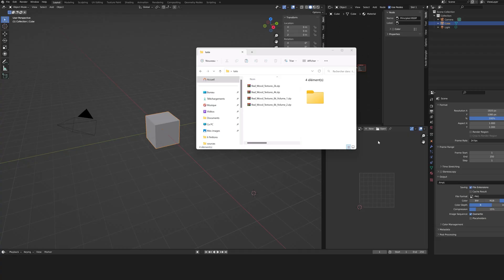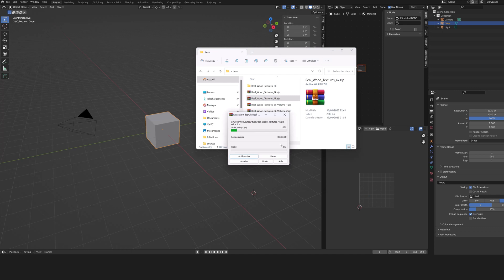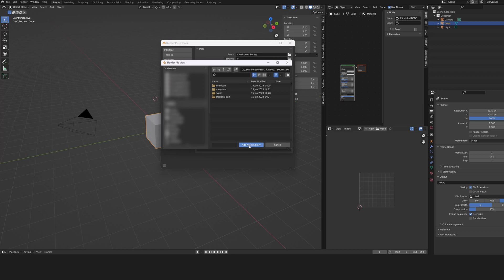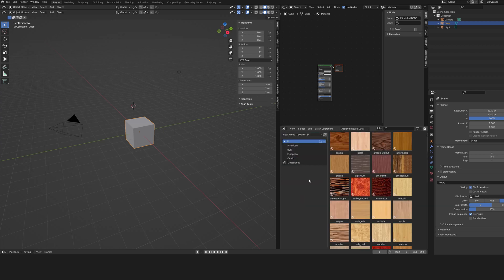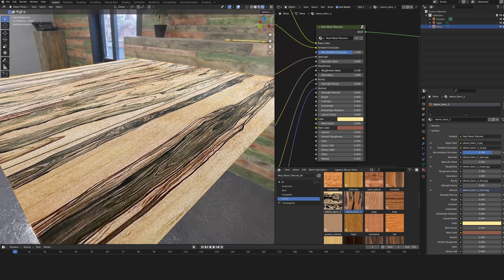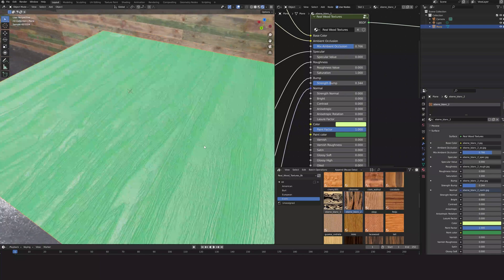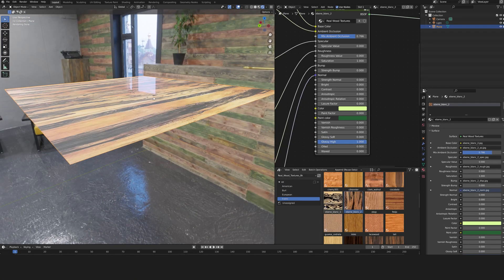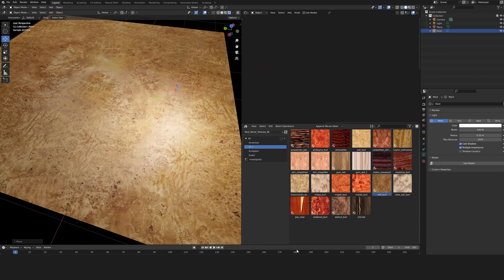Real Wood Textures - Tutorial Blender